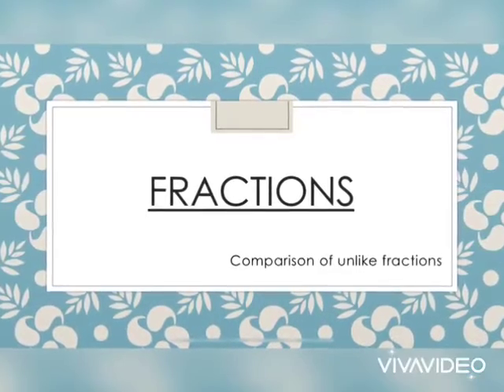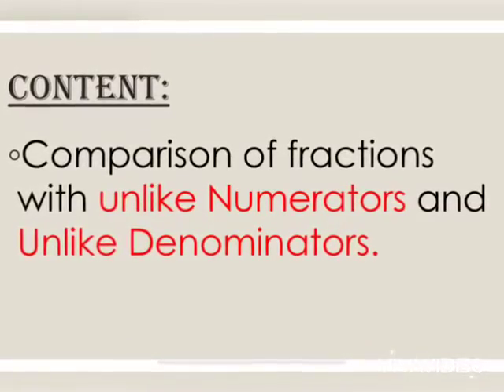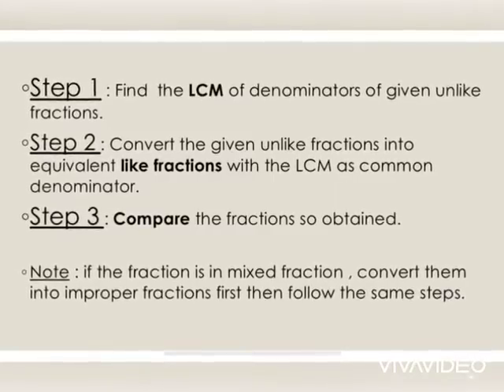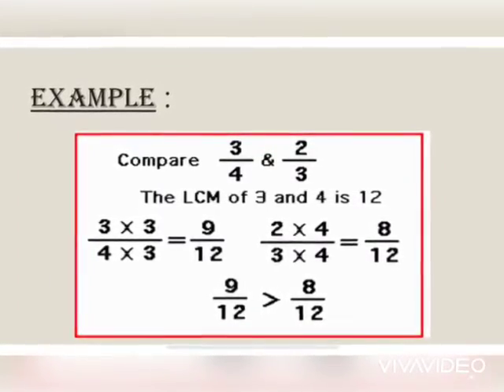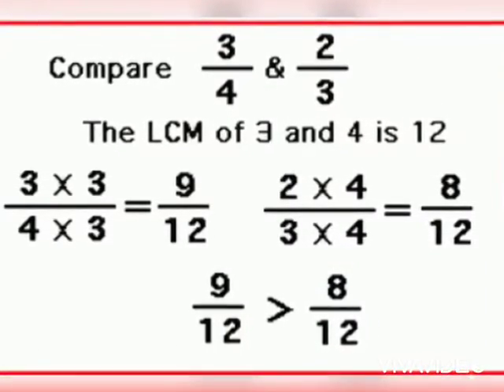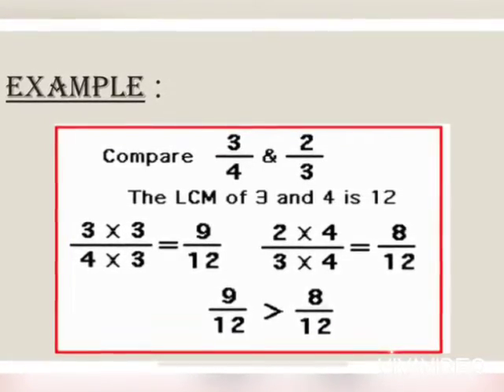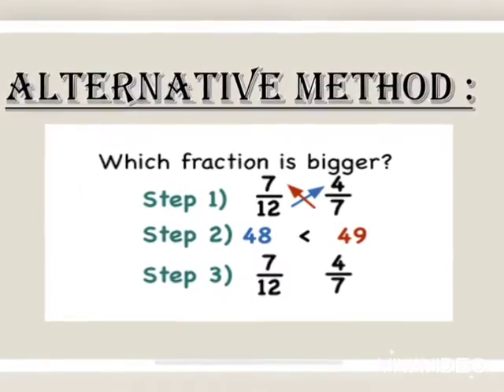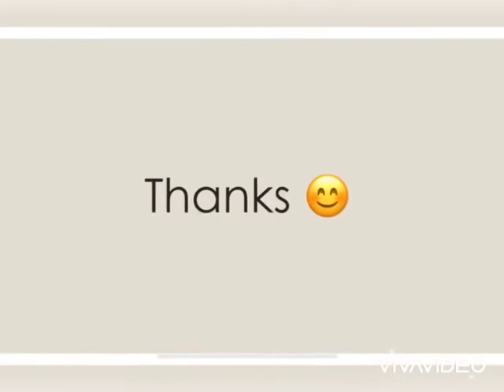CLASS V Maths Chapter 7 FRACTIONS COMPARISON OF UNLIKE FRACTIONS